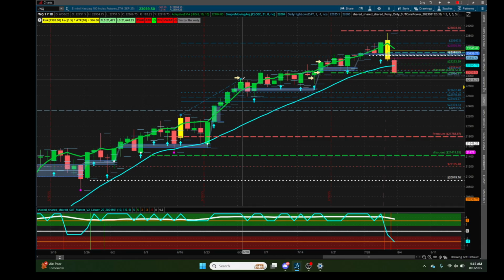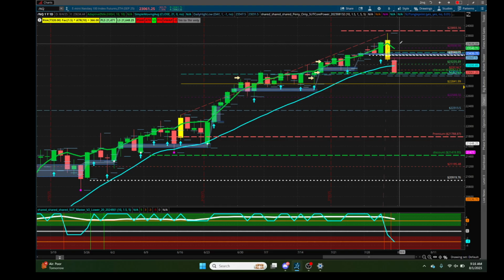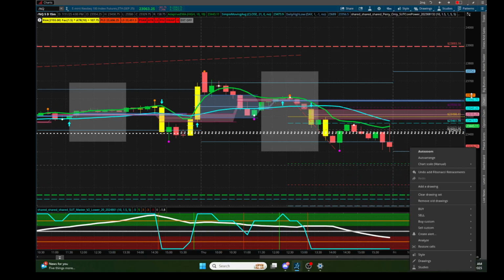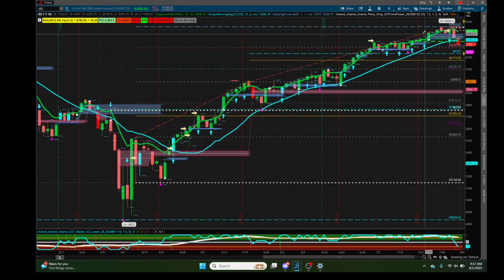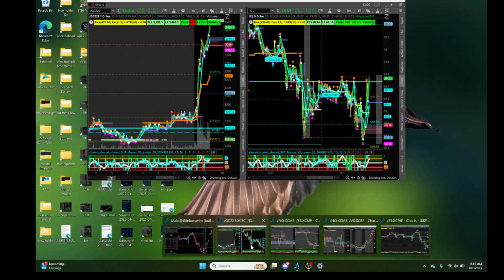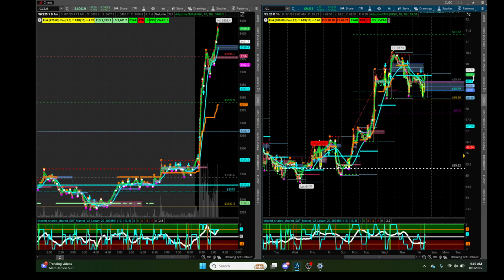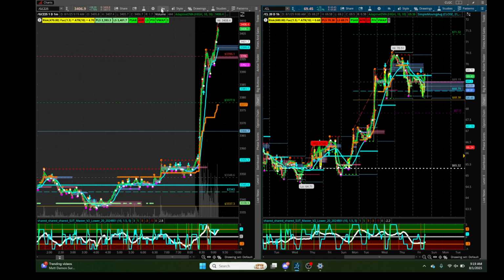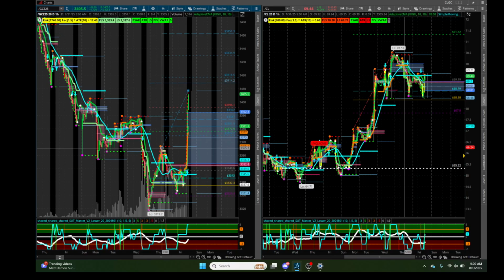Oil Gold Nasdaq S&P tradeplan